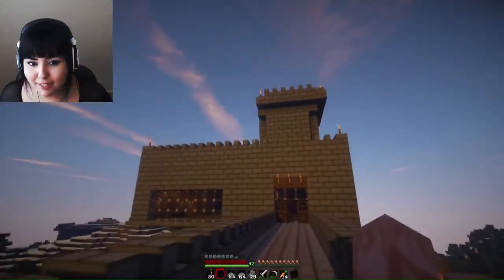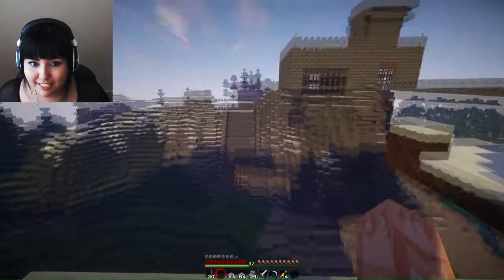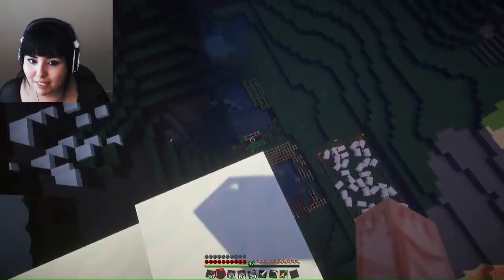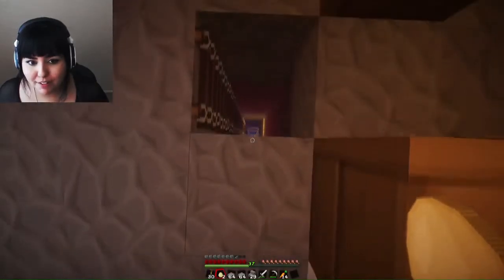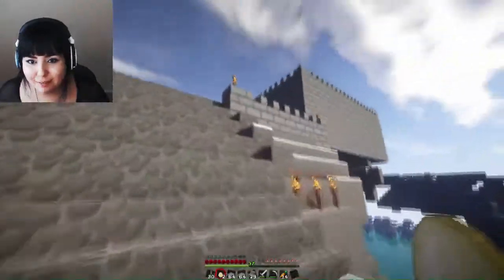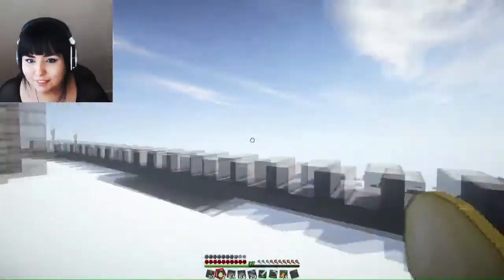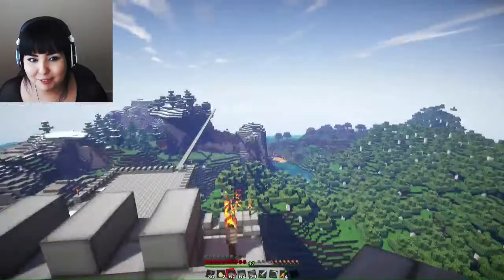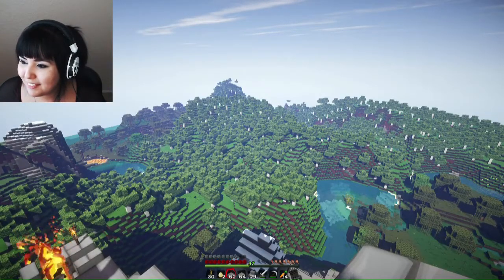Castle and farm TOUR! (Check out where we're at so far)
(●´ω｀●) ♥ OPEN for links and stuff ♥ (●´ω｀●)

Donations go towards bettering the quality of videos I can create!
I just LOVE your company. ♥

Stick around, so much love!